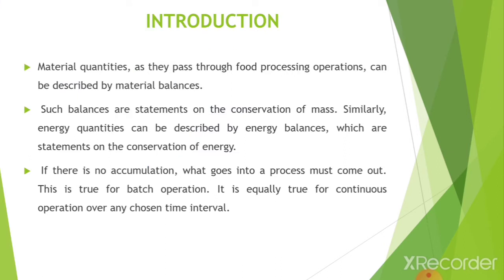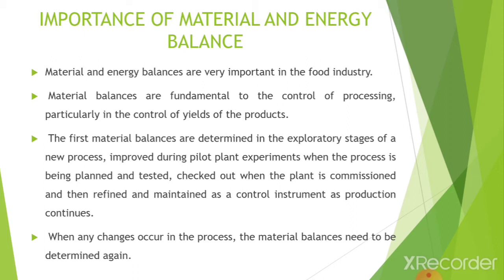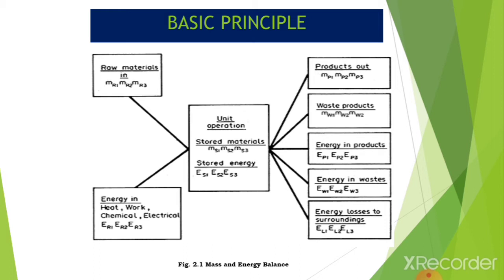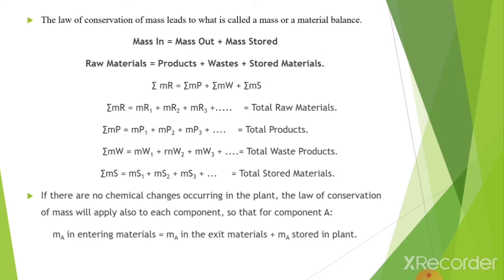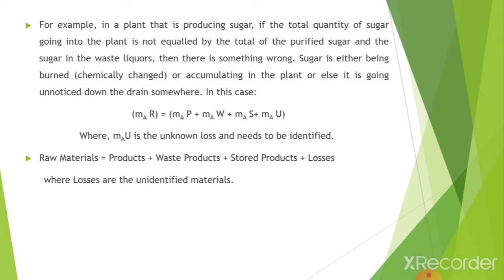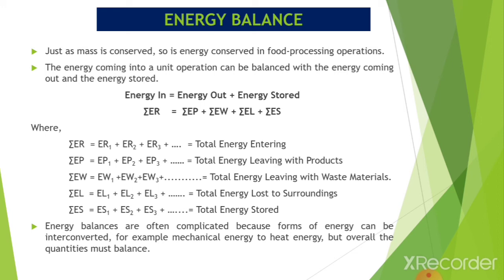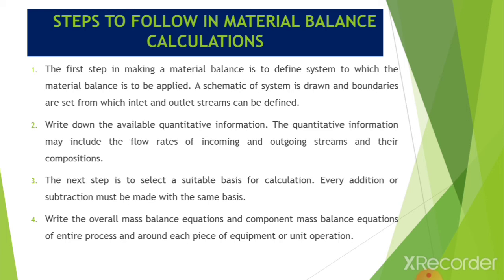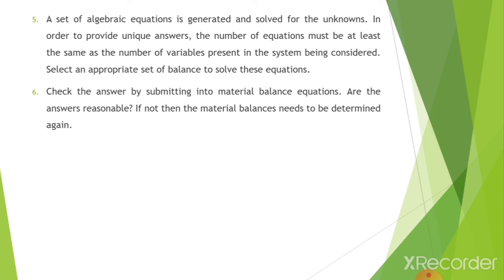Material and Energy Balance-Part-I